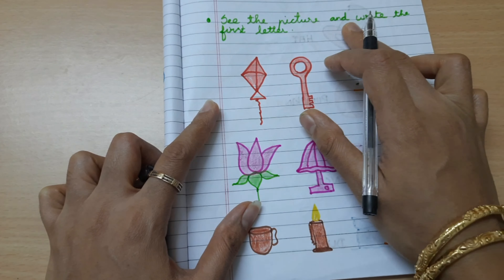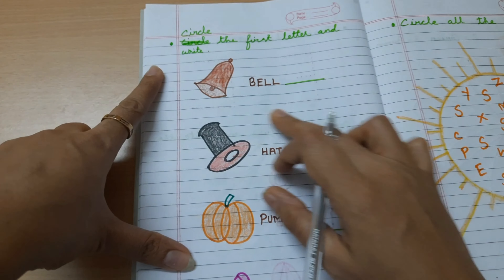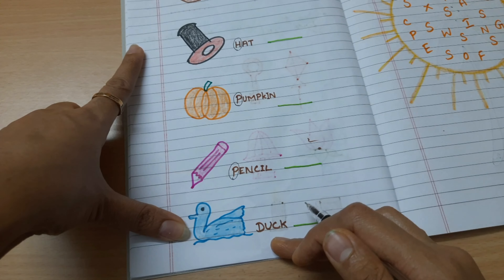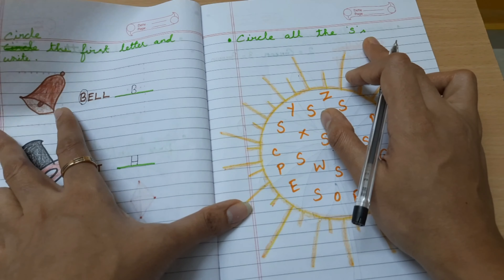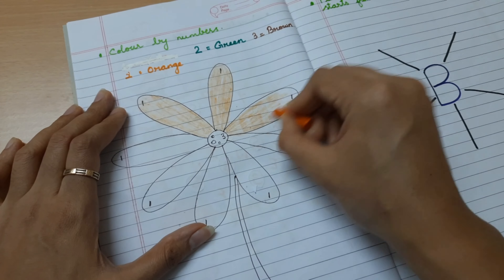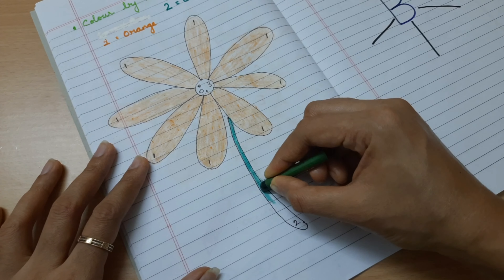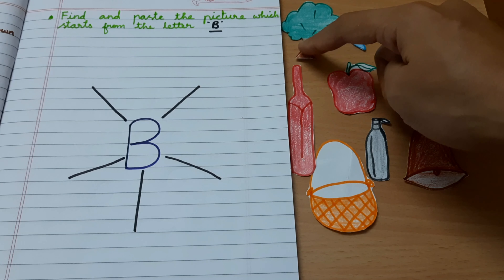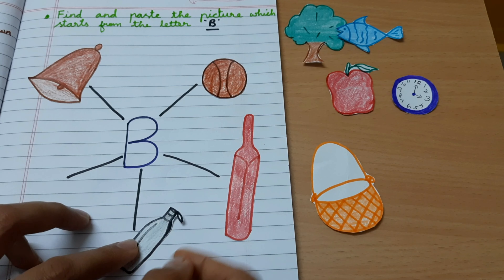learning worksheets for kids/activity for nursery kids/preschool learning ideas